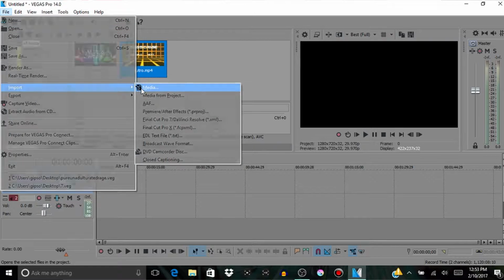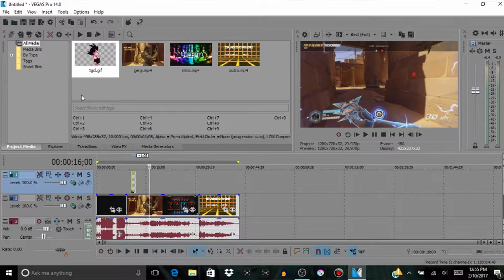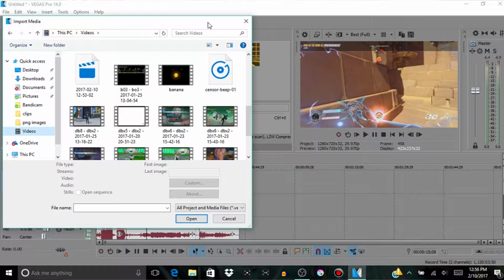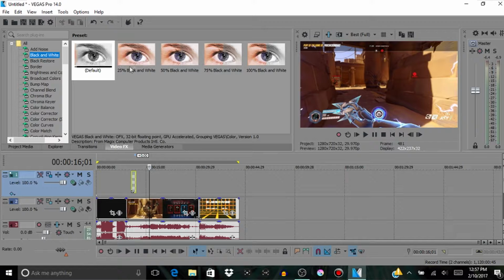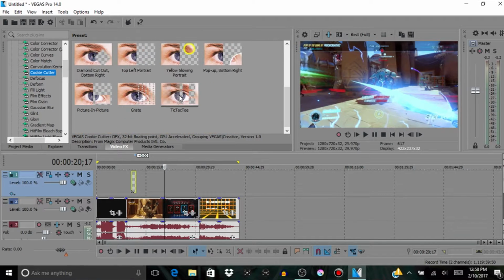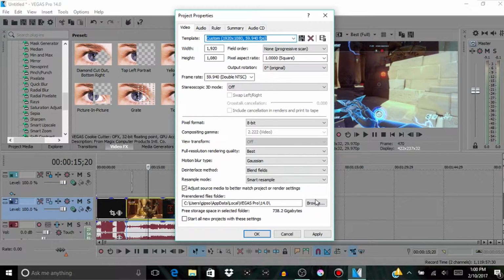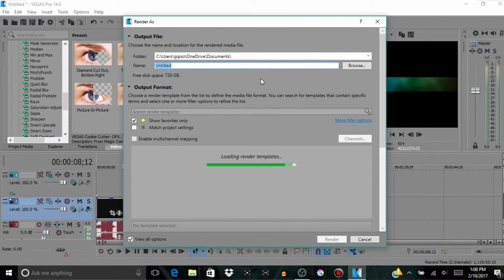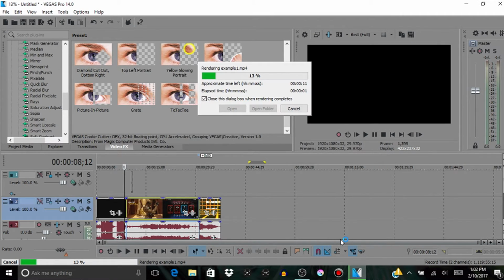How To Make Professional Videos With Sony Vegas Pro 14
If you just got your hands on Sony Vegas Pro 14 and don't know how to use it. Do not worry, I will teach you the basics that I use when editing and making my videos.